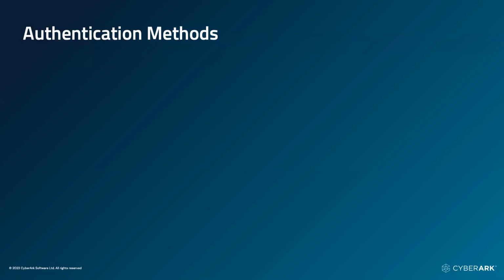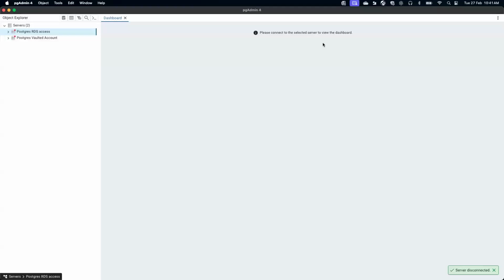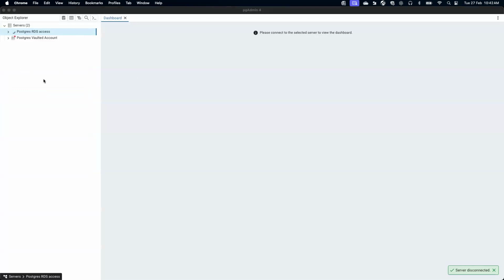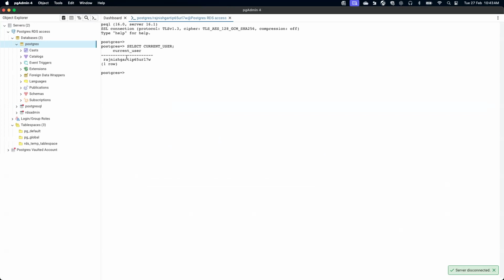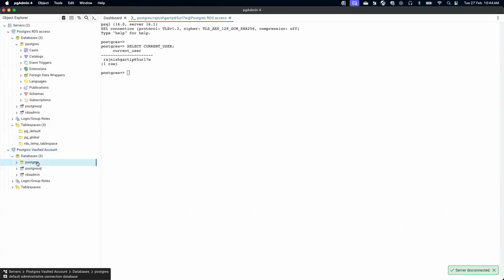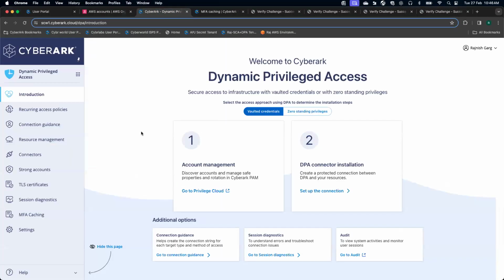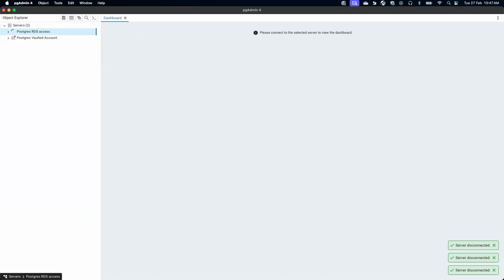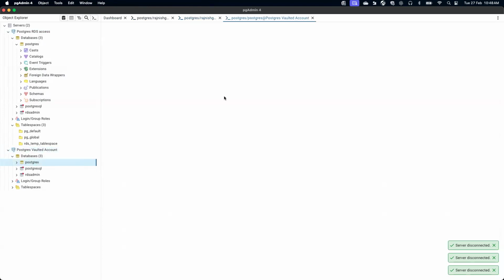CyberArk DPA DB Authentication Method